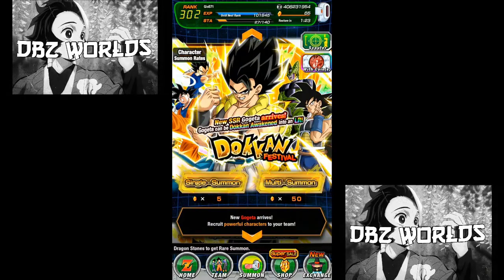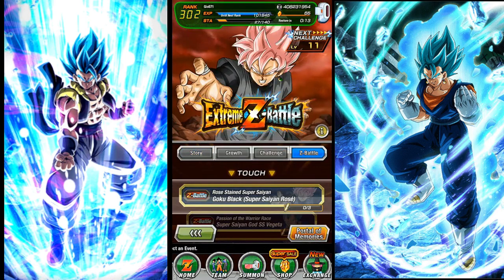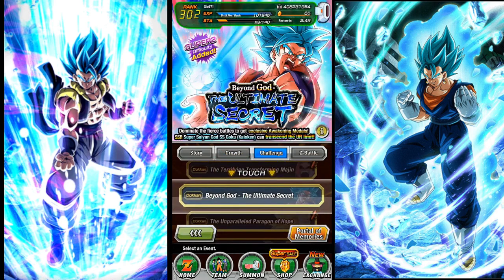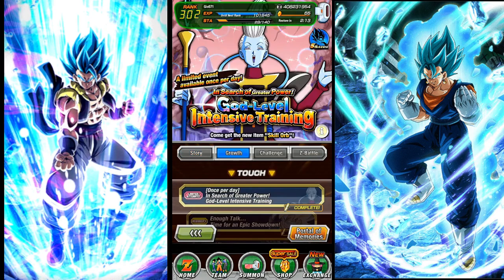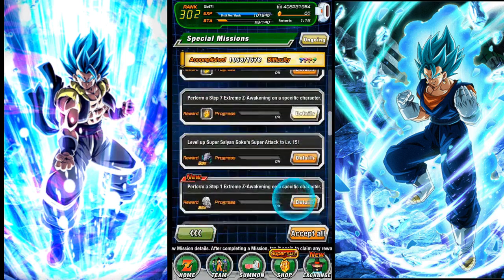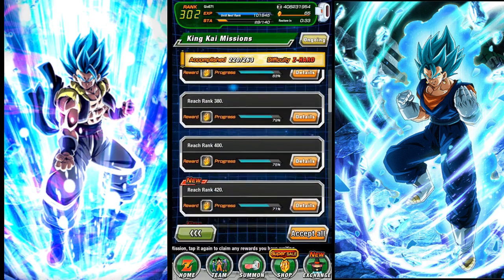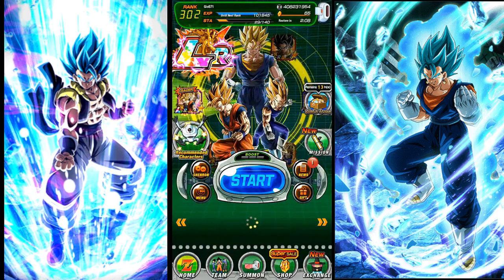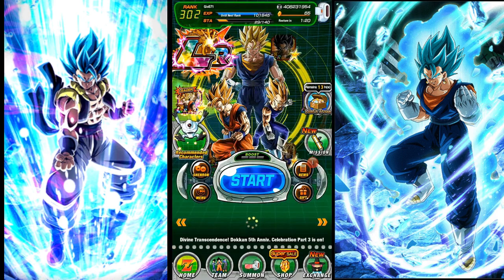HOW TO GET DRAGON STONES IN DOKKAN BATTLE(FASTEST STRATEGY 2020)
This is the part 2 of the video of the top 5 fastest ways to get dragon stones in the game Dragon Ball Z: Dokkan Battle. If you have any more tips, be sure to leave them down below and I'll catch you next week!!!